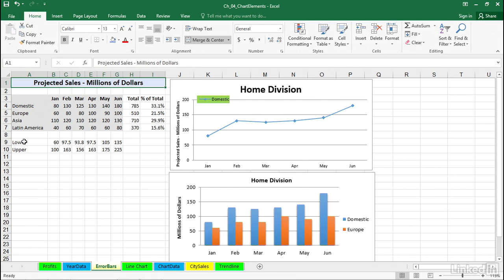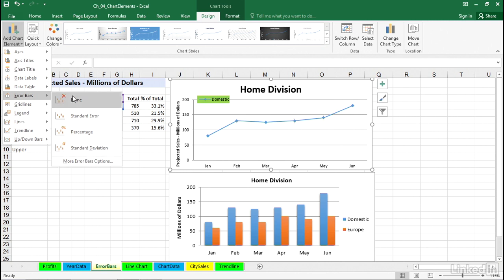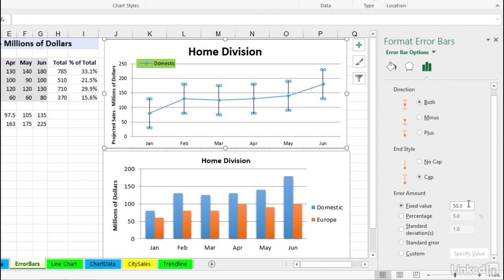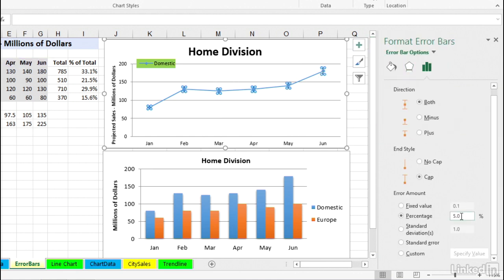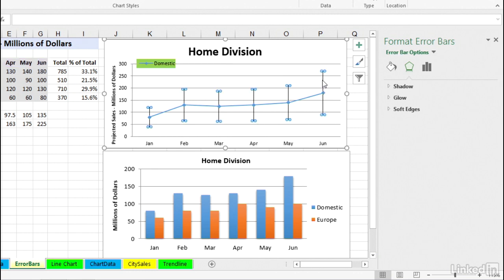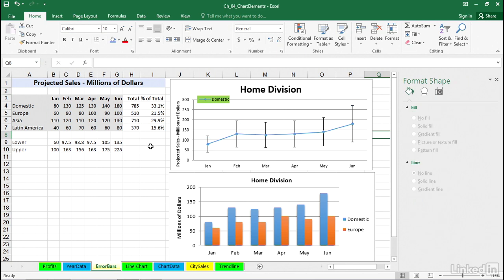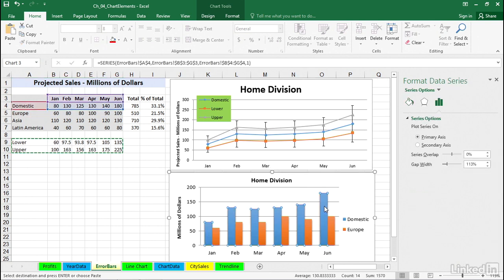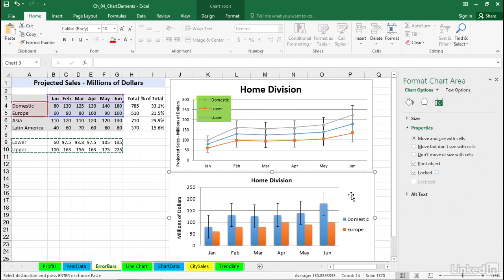Adding error bars Microsoft Excel 2016 Microsoft Excel 2016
Video Title: Adding error bars